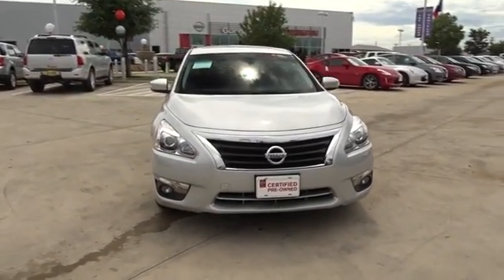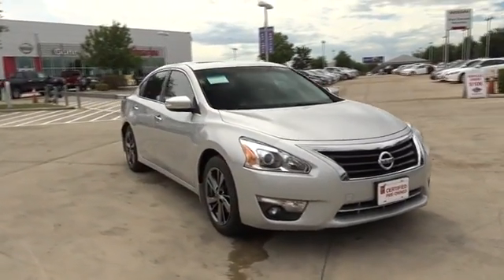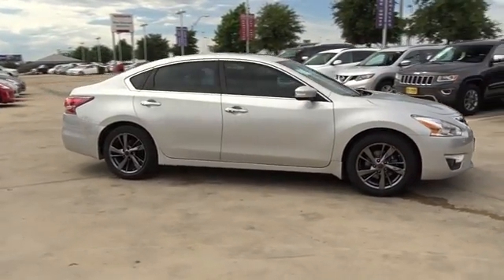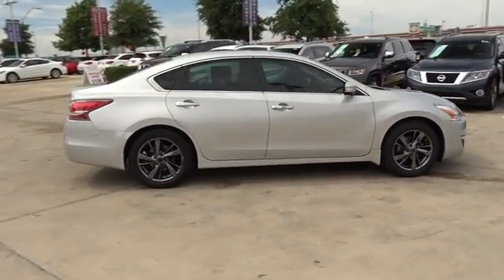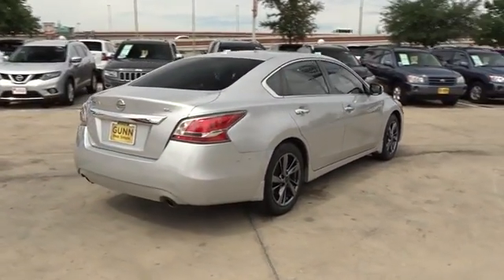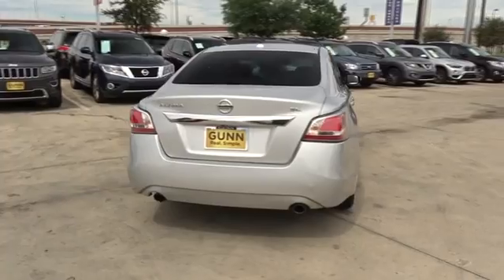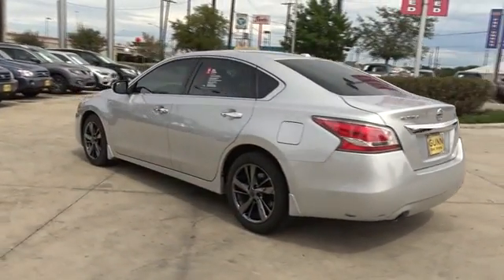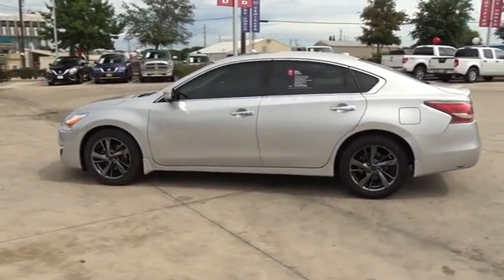2015 Nissan Altima San Antonio, Austin, Houston, New Braunfels, Helotes, TX N72741A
2015 Nissan Altima

Gunn Nissan
12838 San Predro

Come in to Gunn Nissan and check out this 2015 Nissan Altima 2.5 SL!! CVT with Xtronic. Gunn Nissan - Come experience for yourself why we have the best reputation in San Antonio!Priced below KBB Fair Purchase Price!38/27 Highway/City MPGAwards:* 2015 KBB.com 10 Best Sedans Under $25,000 * 2015 KBB.com 10 Best UberX Candidates